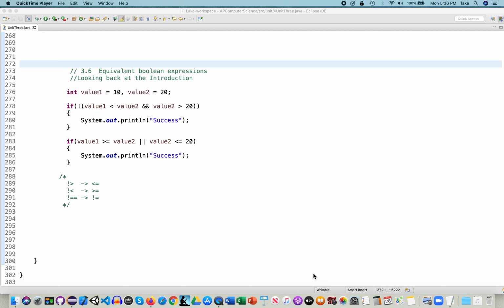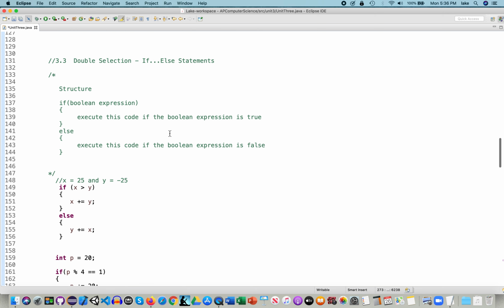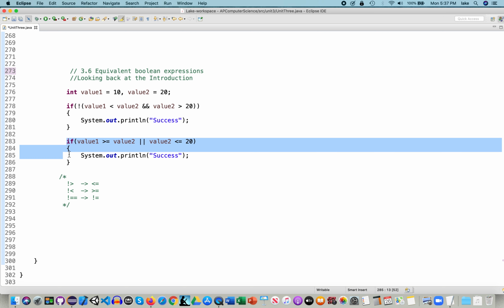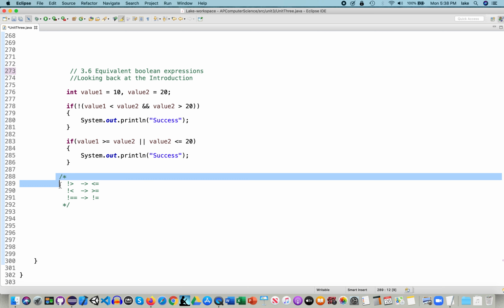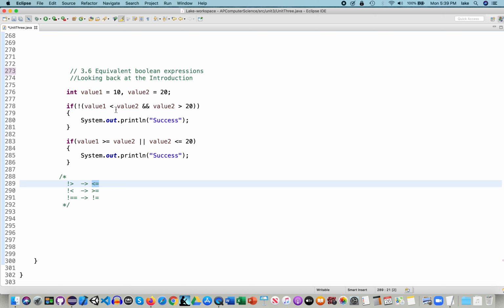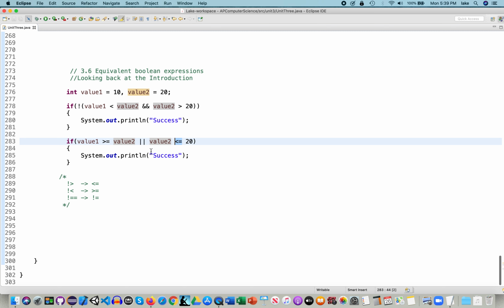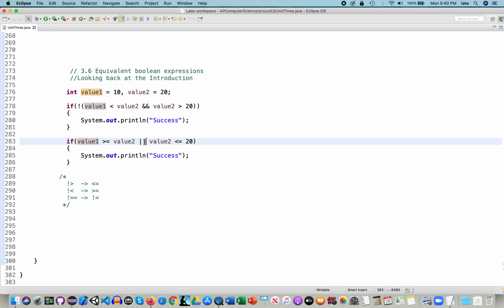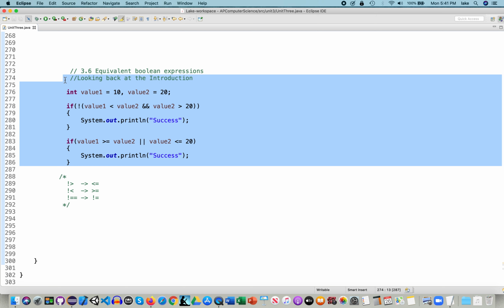APCS Unit 3.6 Equivalent Boolean Expressions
Unit 3.6 - Equivalent Boolean Expressions